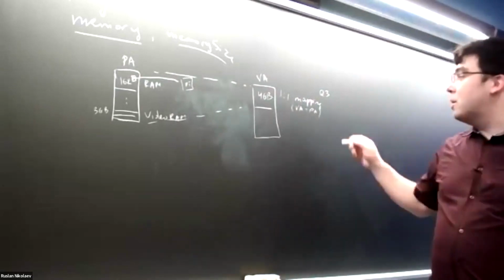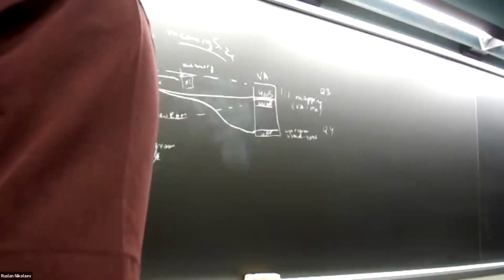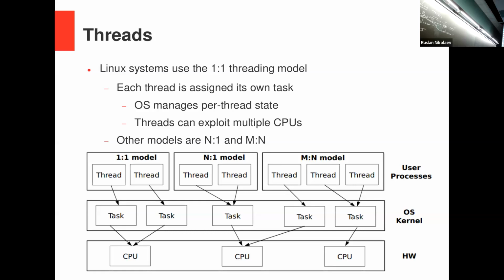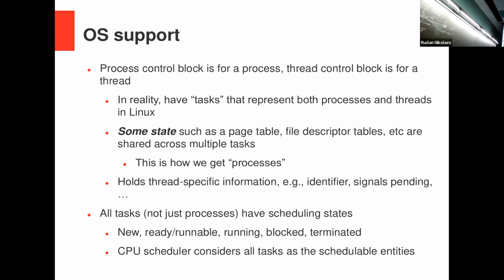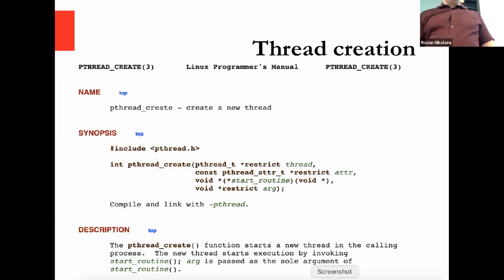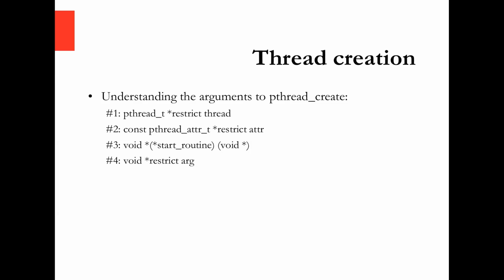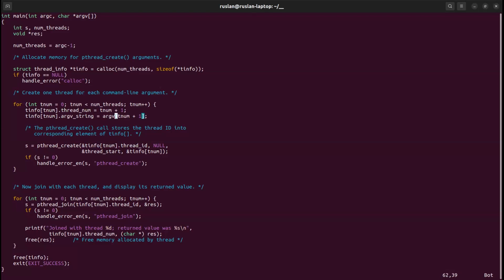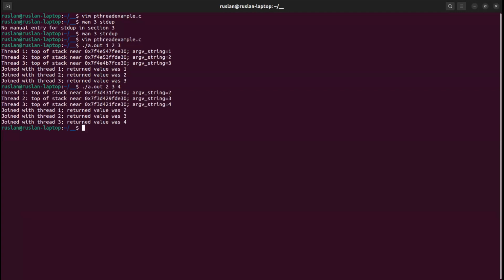Lecture 20 Video Operating Systems CMPSC 473 FA23